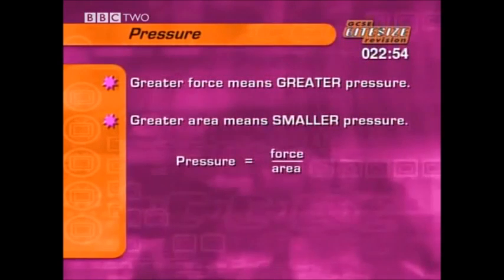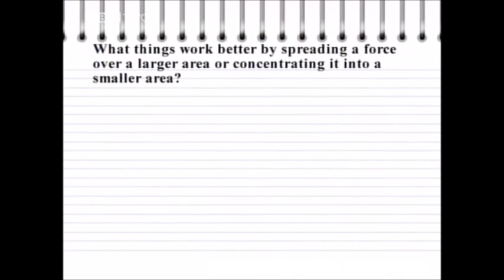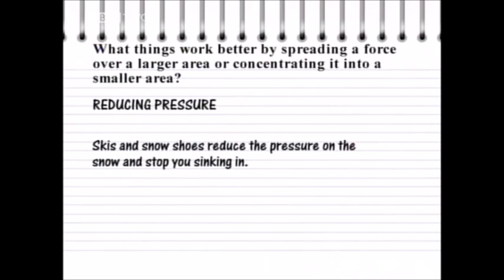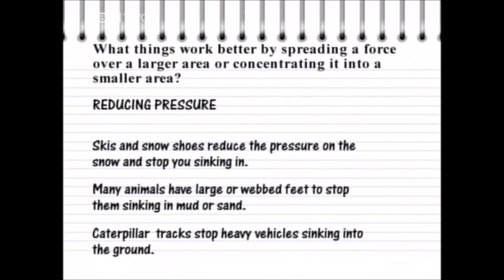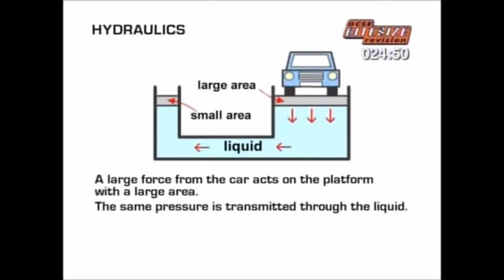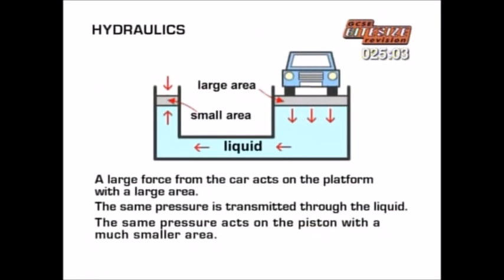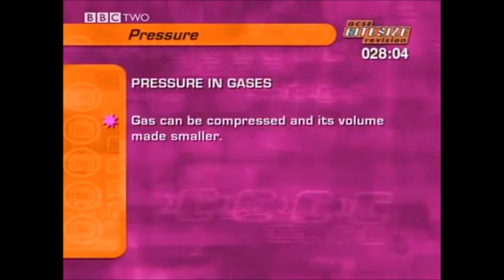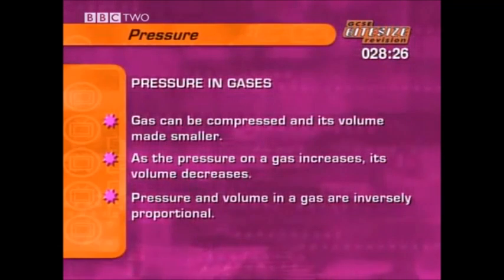04 Pressure Bitesize